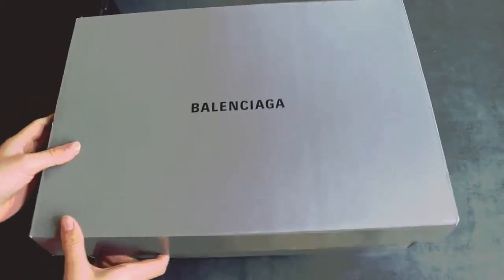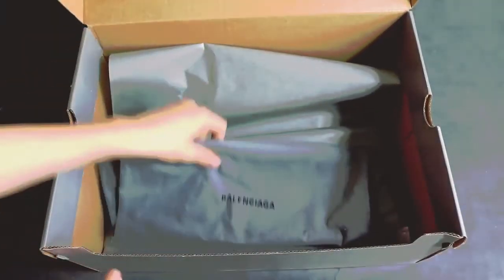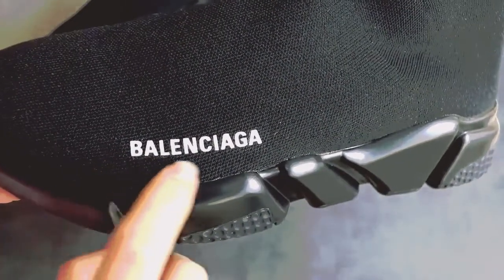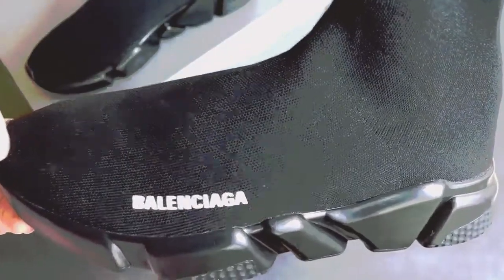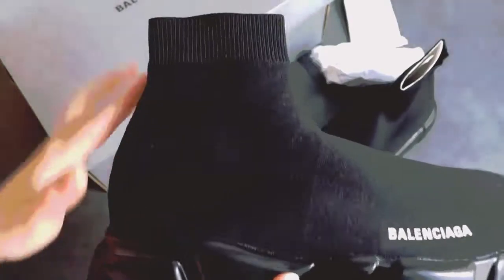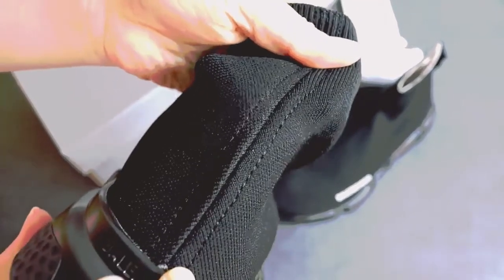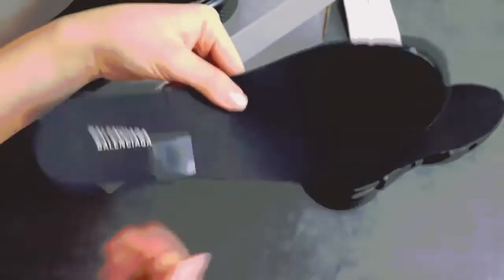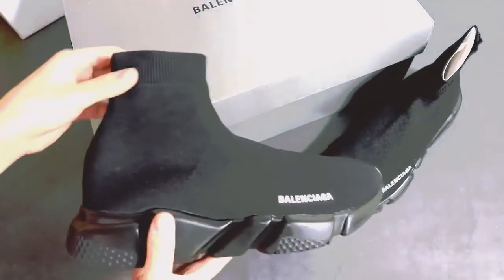Balenciaga Speed Trainer Triple Black 2019